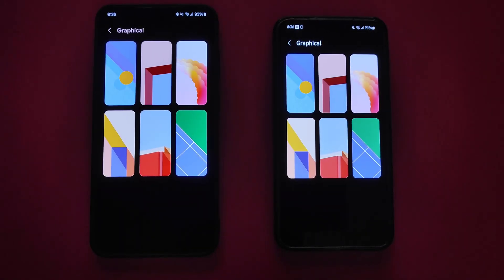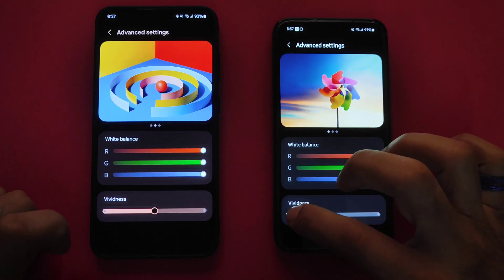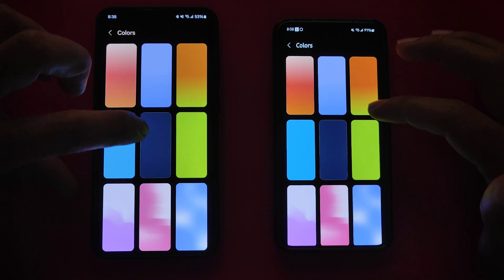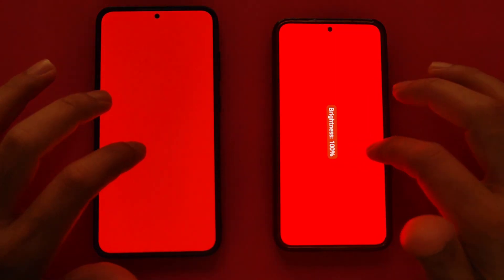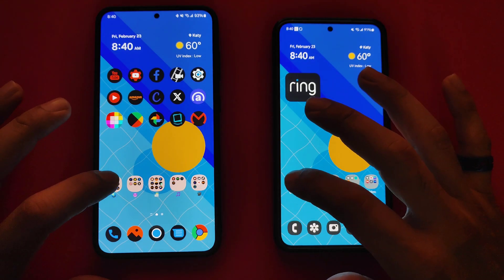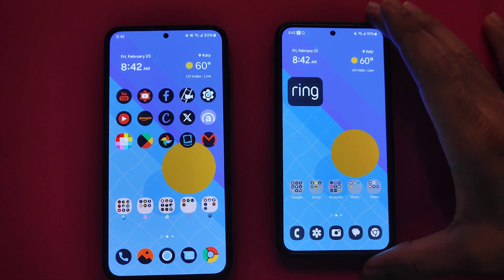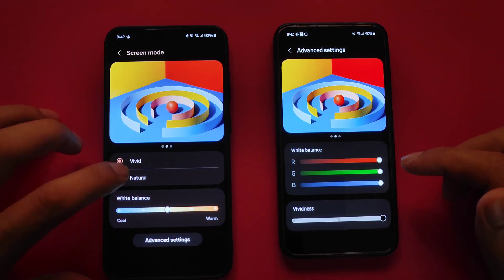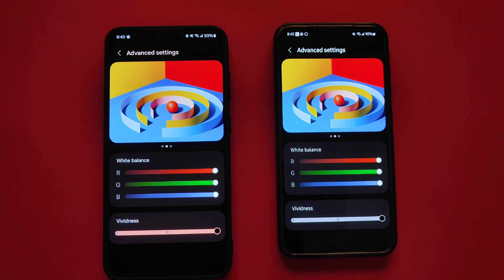Samsung Galaxy S24 Vividness Display Update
The first major update just came in for the Samsung Galaxy S24 Series of smartphones. That update includes an update to the display Vivid settings. Did Samsung fix the issue?